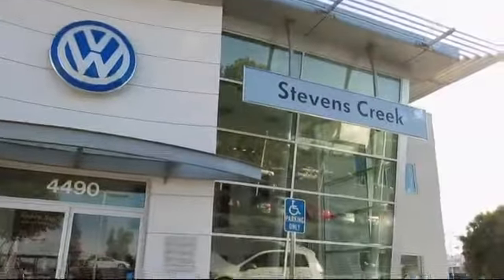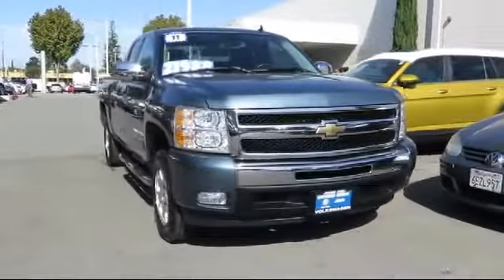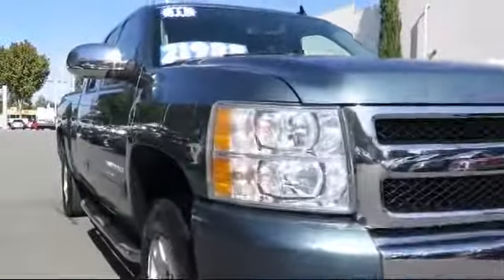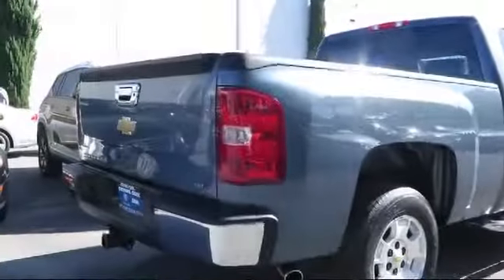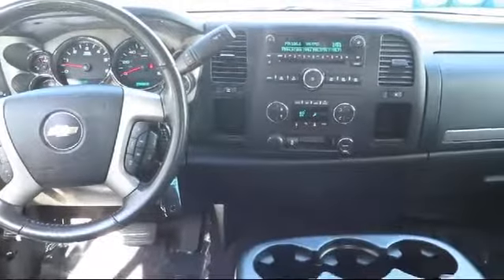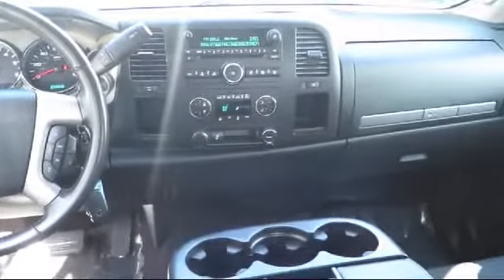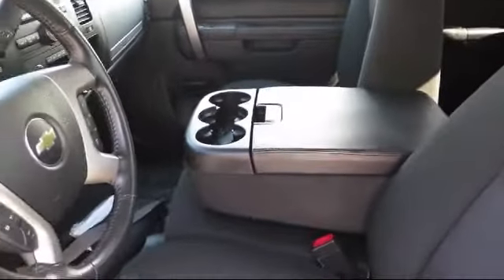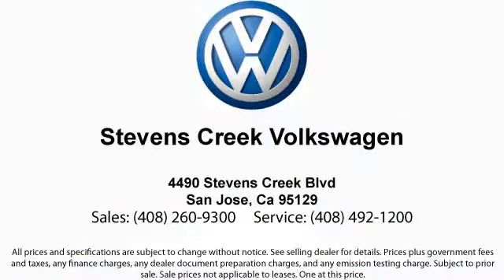2011 Chevrolet Silverado 1500 LT San Jose Sunnyvale Hayward Redwood City Cupertino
2011 Chevrolet Silverado 1500 LT Stock Number: VX17196 Vin:1GCRCSE09BZ440462 .

4490 Stevens Creek Blvd.